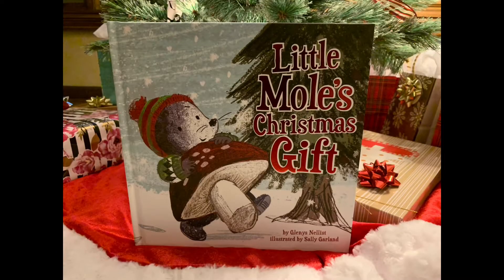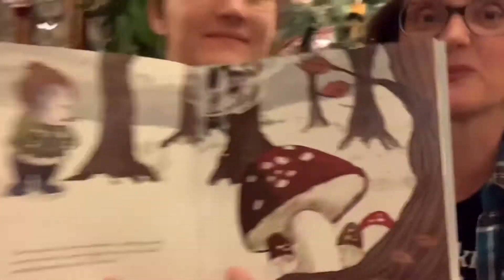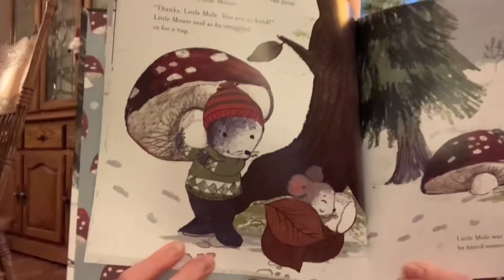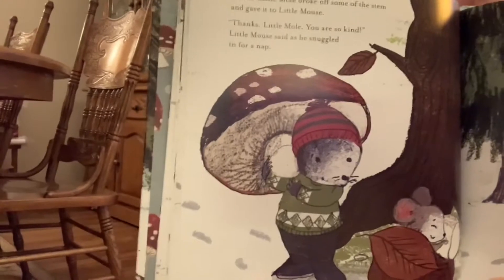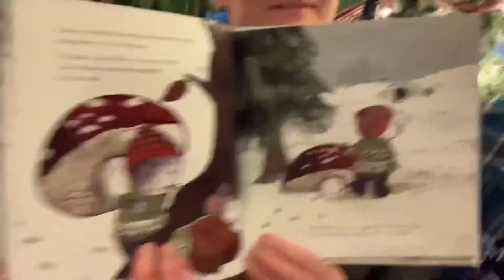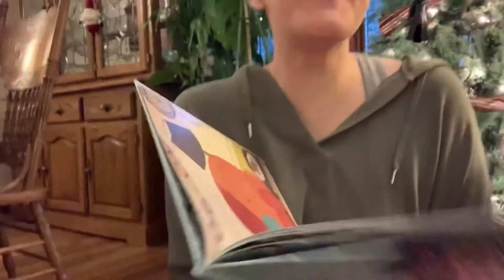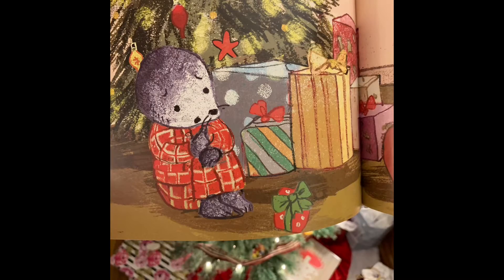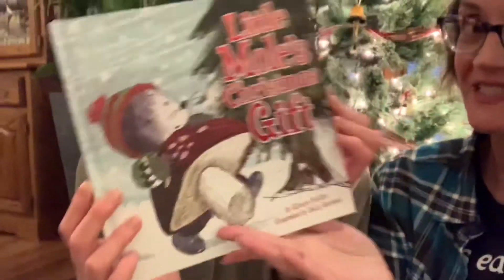The Kids’ Table Book Review: Little Mole’s Christmas Gift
Sweet Little Mole wants so badly to find the perfect gift for his mom. He finds it, but on the way home, he starts to share pieces of it with friends in need. Now instead of a big, beautiful gift for his mom, there’s only a small package under the tree. What will his mom think?! By Glenys Nellist; illus. Sally Garland